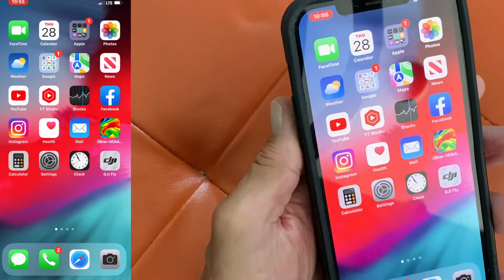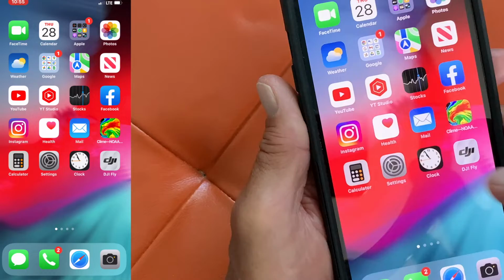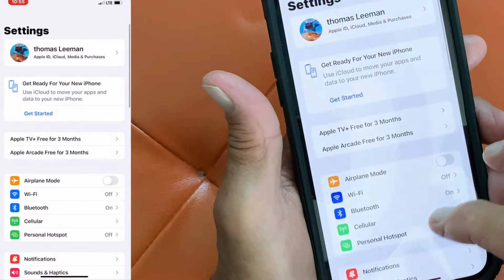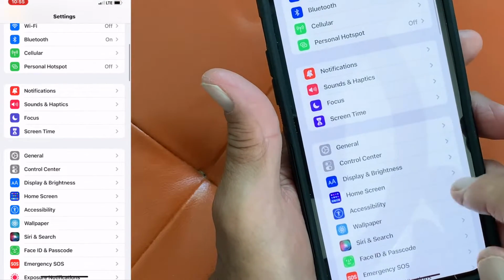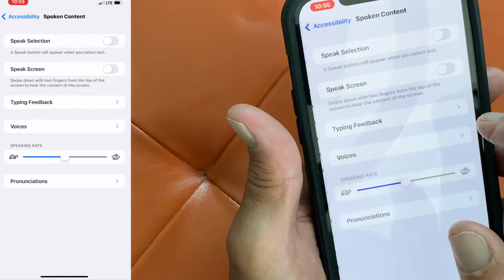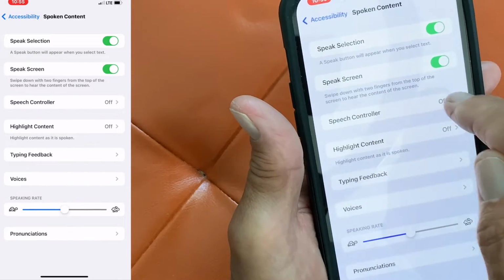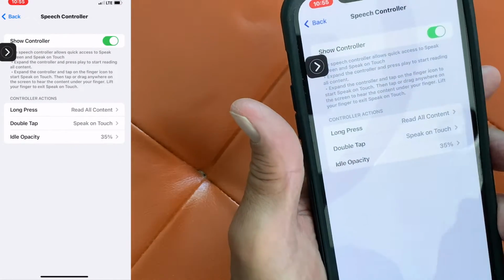How to make your iPhone 13 Read the news